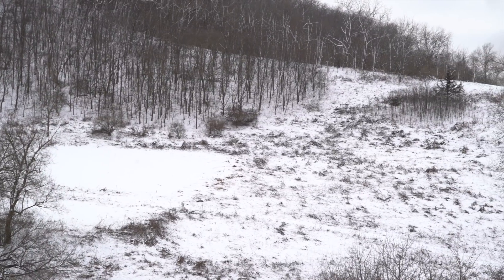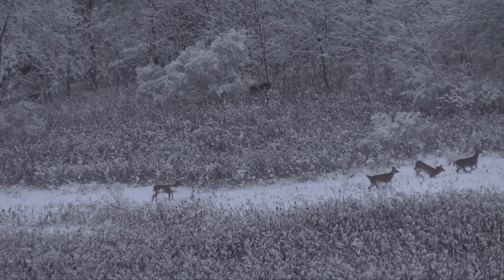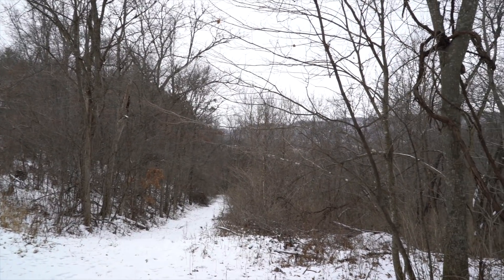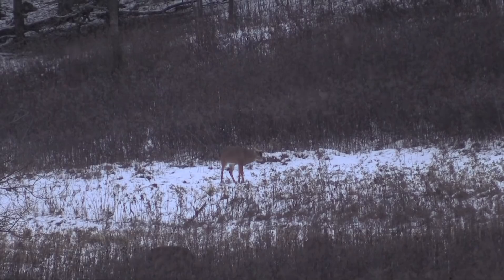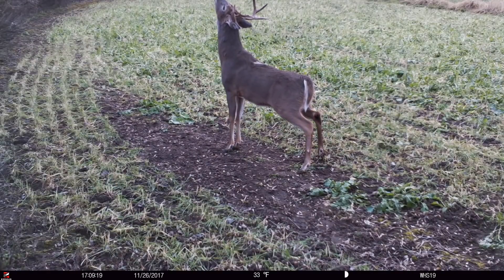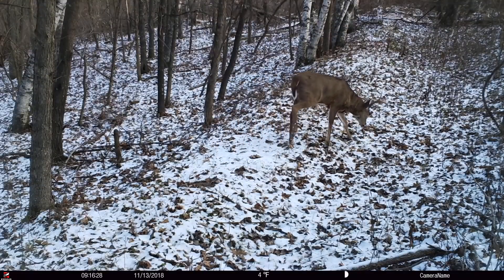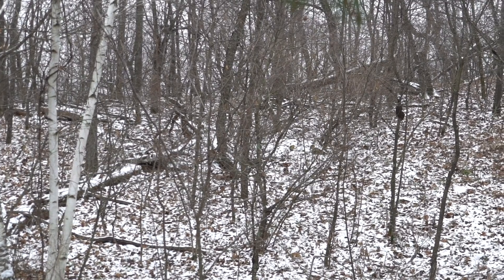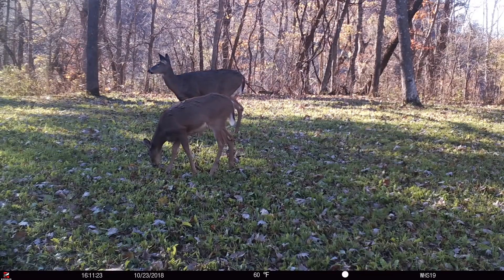Best 3 Ways To Hunt Late Season Food Plots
While sitting in a box blind in the middle of a food plot may deliver a mature buck within the first couple of sits, it isn't the best way to hunt s late season food plot. Be very careful when hunting a food plot during the late season, because the preservation of the land, herd and hunt is at stake. Here are 3 great ways to hunt a late season food plot, without sitting right in top of the plot and spooking away the rest of the hunting season.

To check out my favorite food plot, screening and switchgrass seed, make sure or give the owner, John Komp a call at